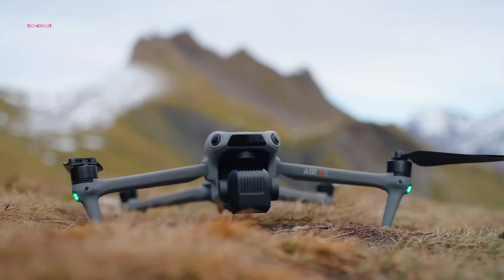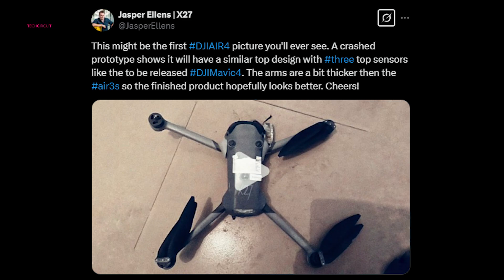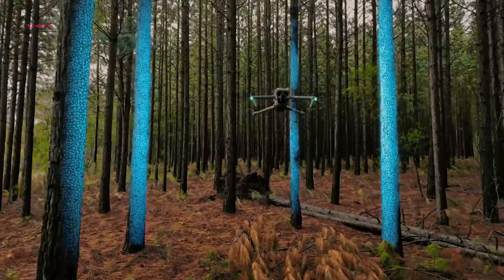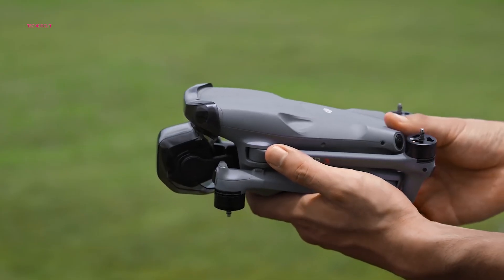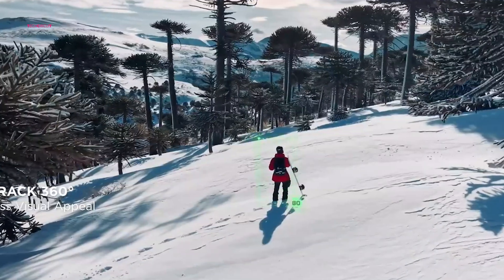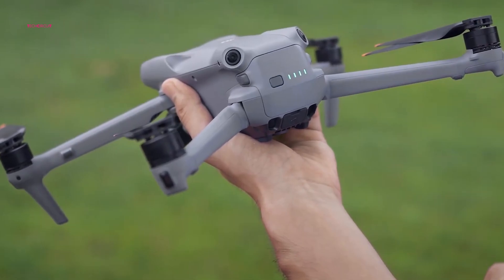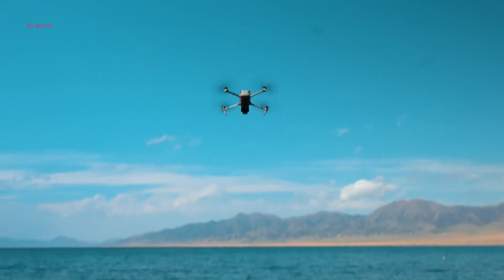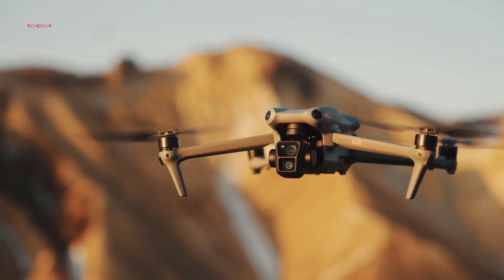DJI Air 4 Leaks - New Features, Price & Release Date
The drone community is abuzz with anticipation, fueled by a flurry of leaks and insider whispers surrounding the DJI Air 4. This isn't just another incremental upgrade; the rumors suggest a potential paradigm shift, a convergence of professional-grade features into the Air series. Imagine a drone that bridges the gap between the consumer-friendly Air line and the powerhouse Mavic series, offering unparalleled imaging capabilities and intelligent flight features. That's the promise the DJI Air 4 holds.